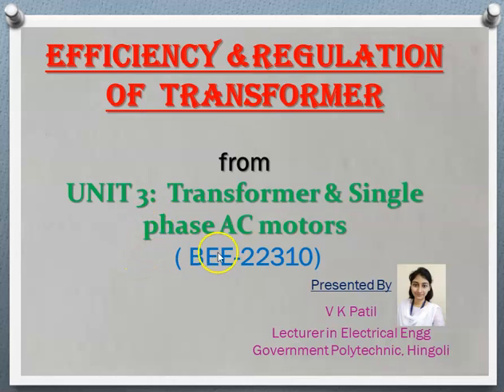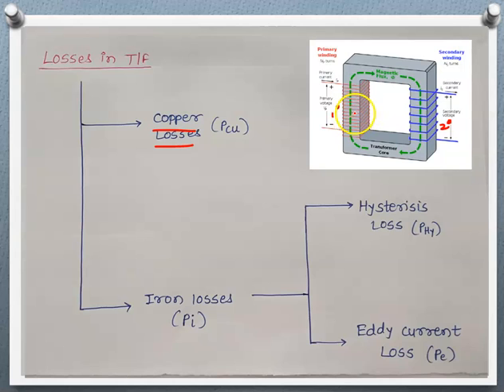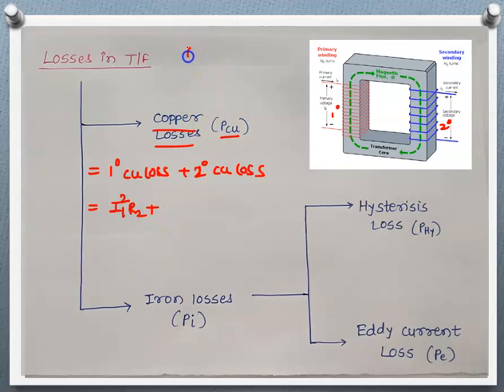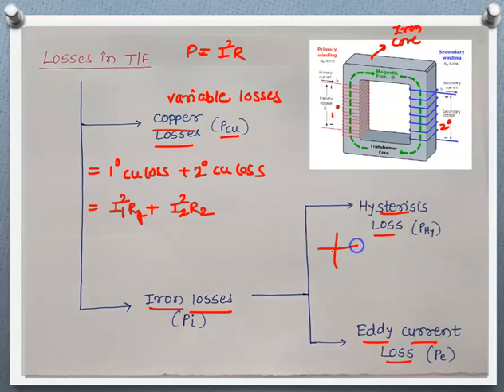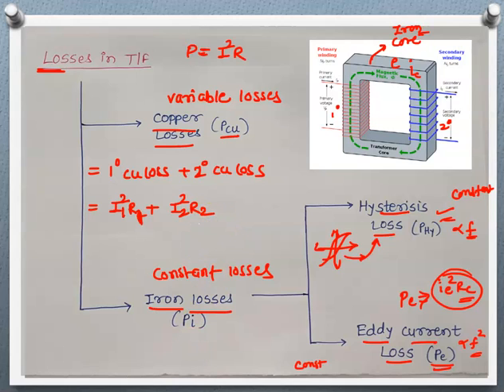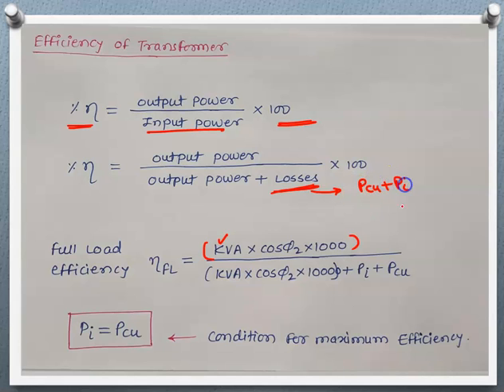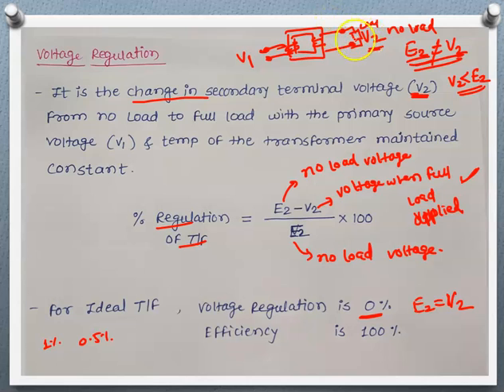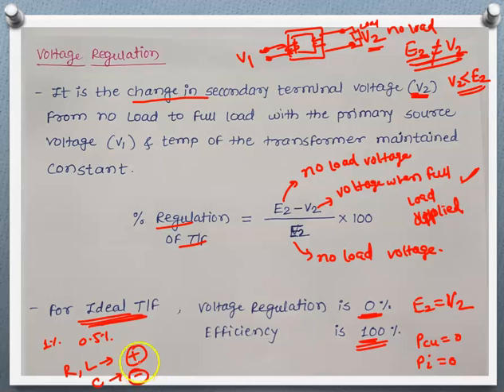Lect 22 || BEE || Losses, Efficiency & Voltage Regulation of Transformer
Losses, Efficiency & Voltage Regulation of Transformer  is explained in this video in an easy manner for a better understanding of concepts.